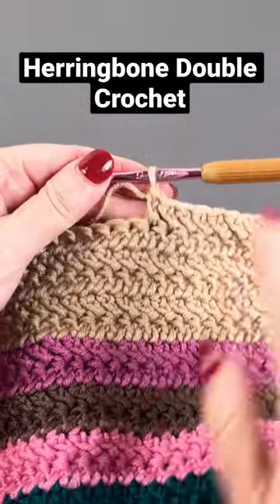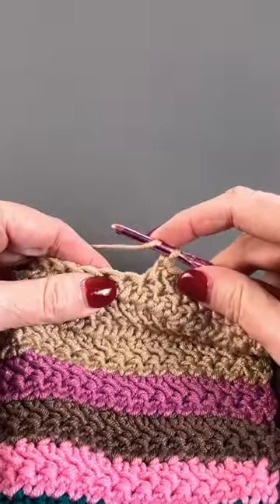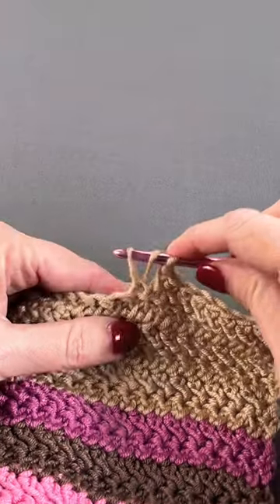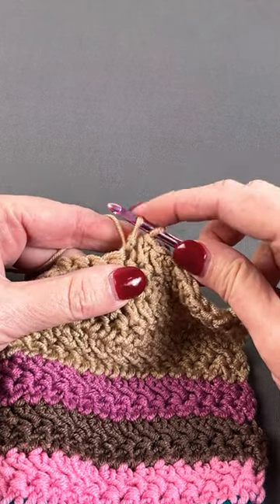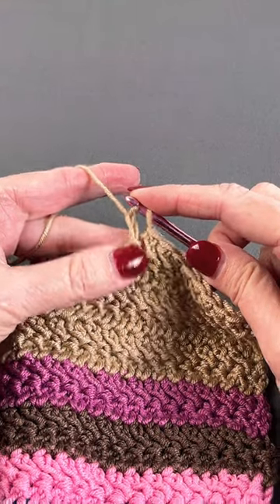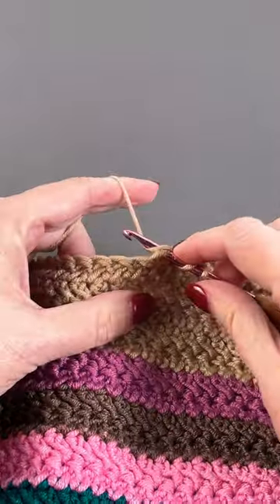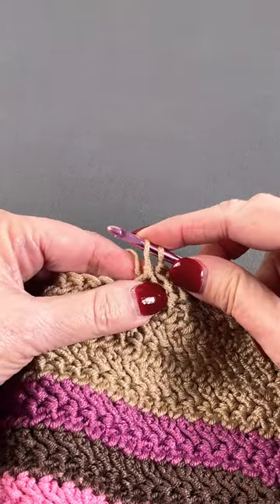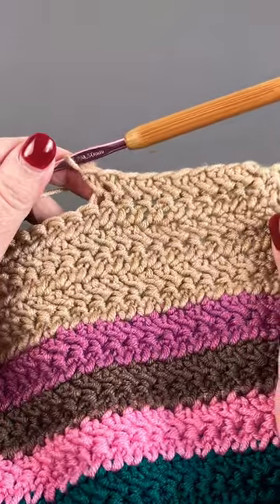How to crochet the Herringbone double crochet